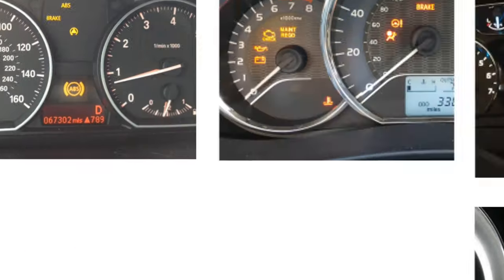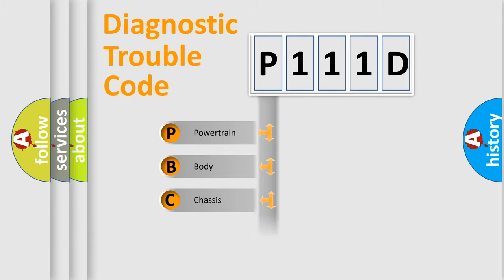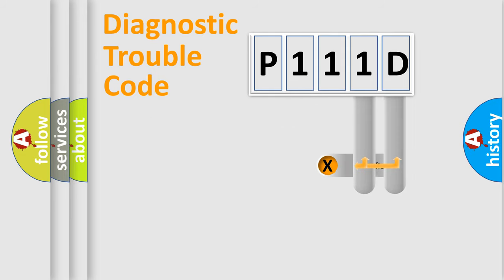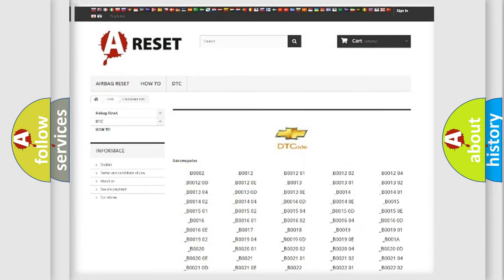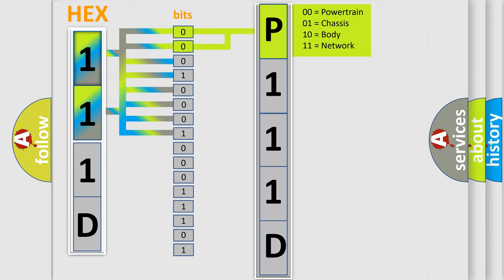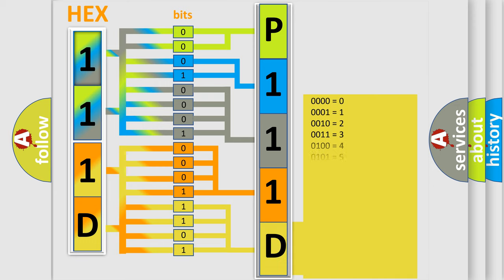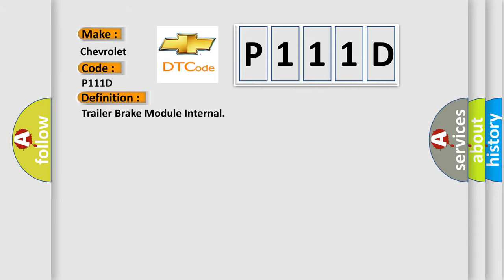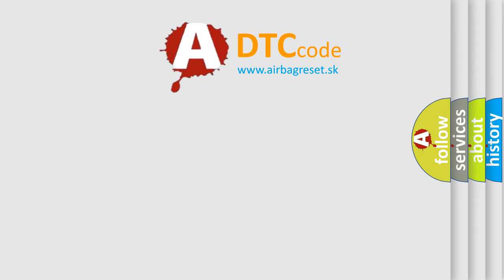DTC Chevrolet P111D Short Explanation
Contents:
0:21 Basic DTC analysis according to OBD2 protocol standard.
1:48 Insight into programming
2:58 A diagnostically understandable description of the Diagnostic Trouble Code
3:05 Basic error definition

Make:
Chevrolet
Code:
P111D
Definition:
Trailer Brake Module Internal
Description:
The Integrated Trailer Brake Module (ITBM) has detected an error after a system self-test.
Cause:
Integrated Trailer Brake Module (Itbm)